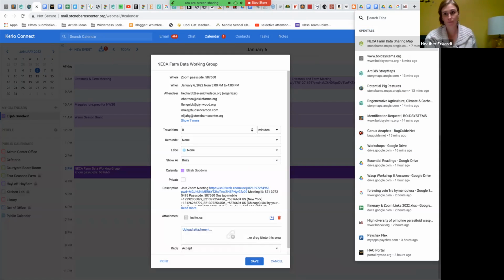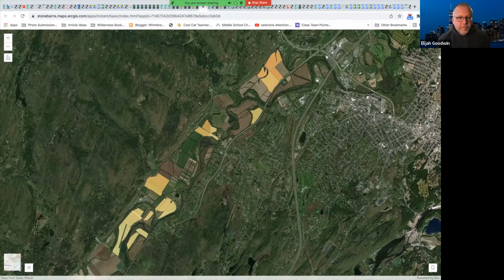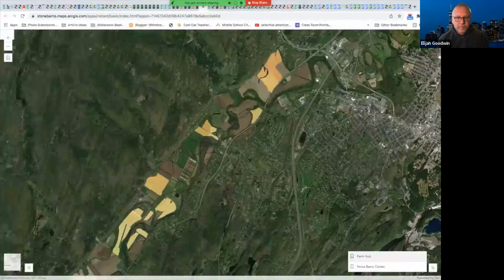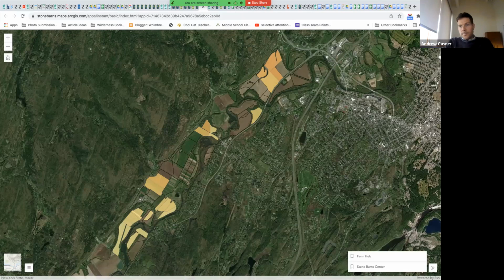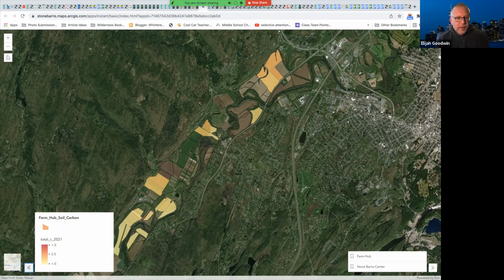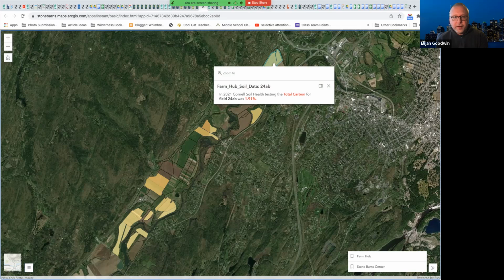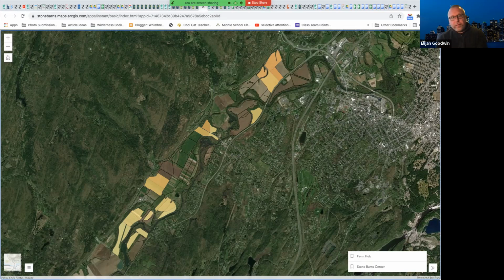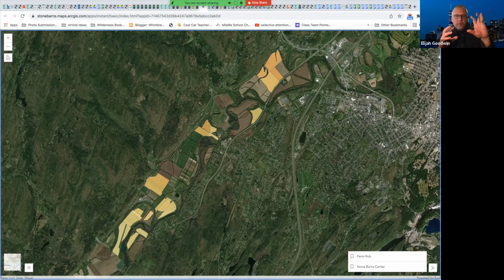Farm Data WG 1 6 22